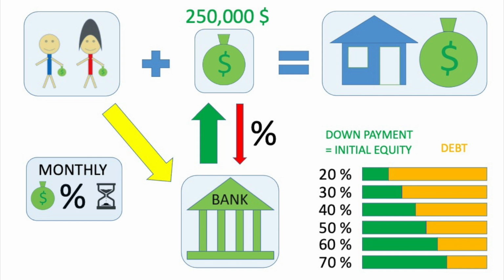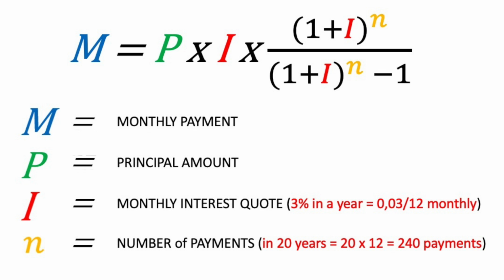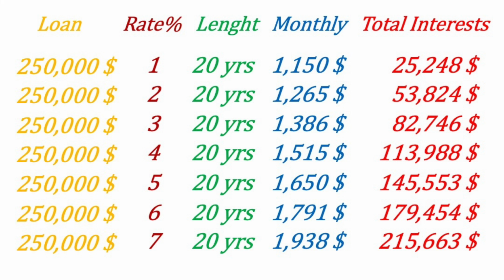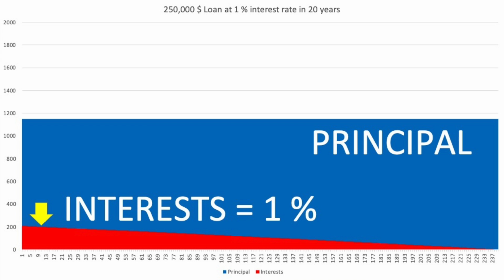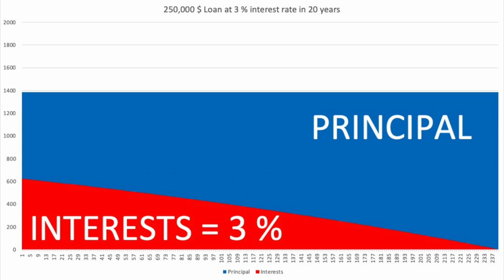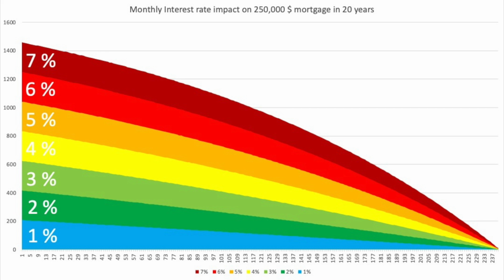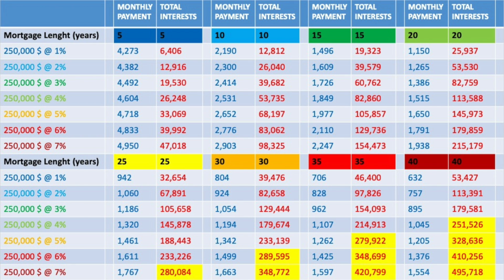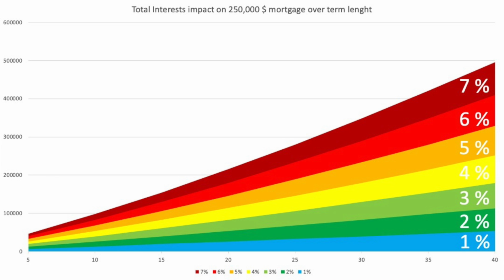Mortgage 250.000 dollar detailed analysis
Compare and select your monthly payment based on the mortgage term of a 250.000 dollar mortgage.